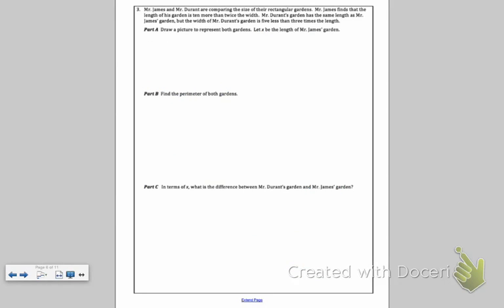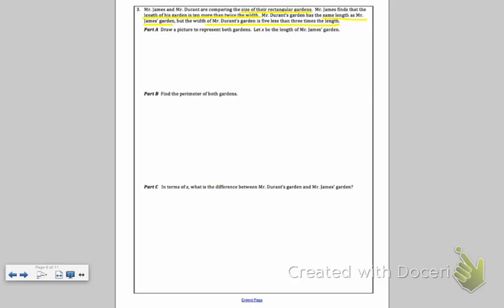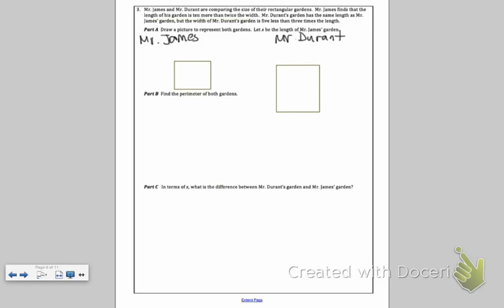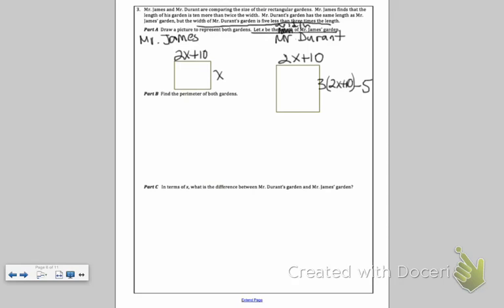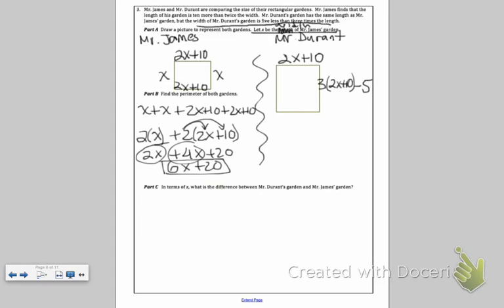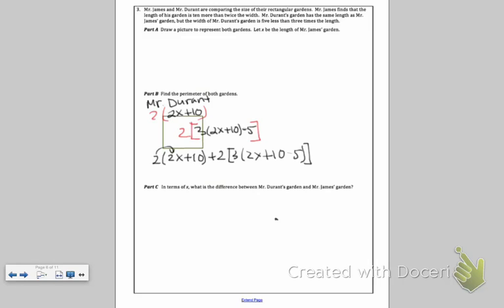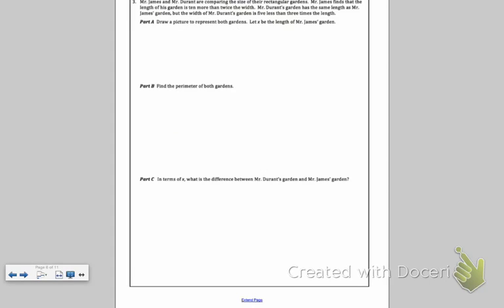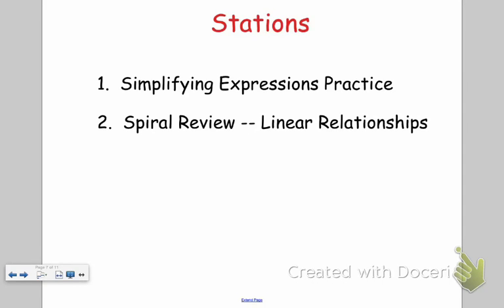4.01 Simplifying Expressions Part 2